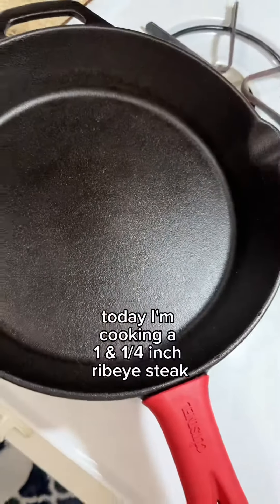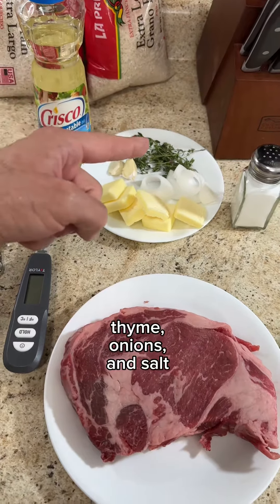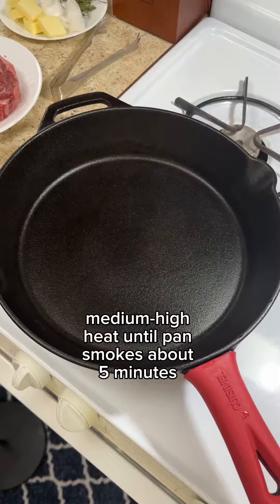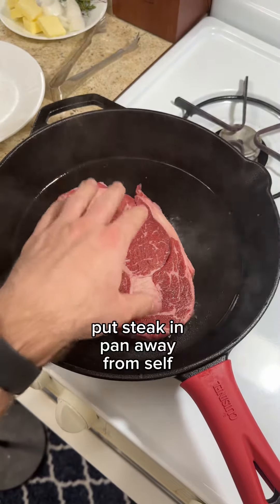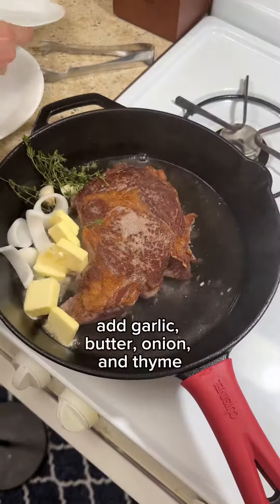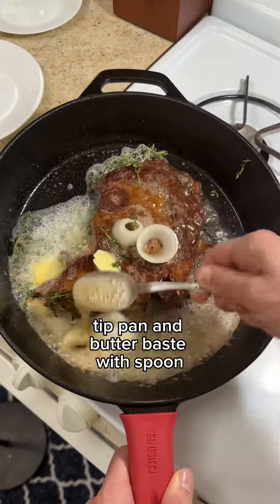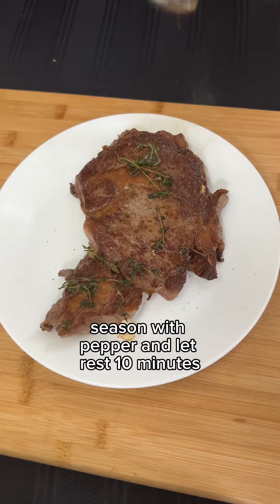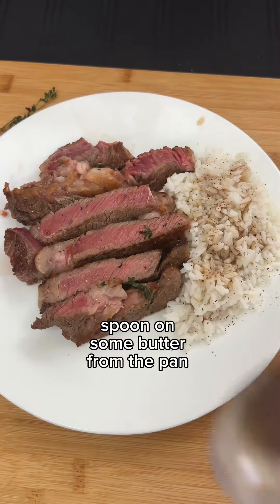Cooking a ribeye steak in a cast-iron skillet